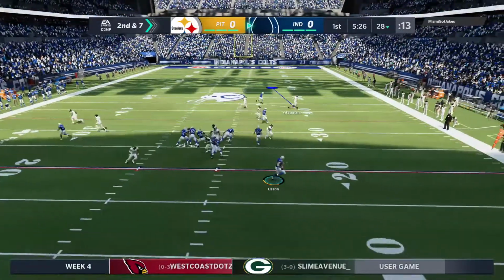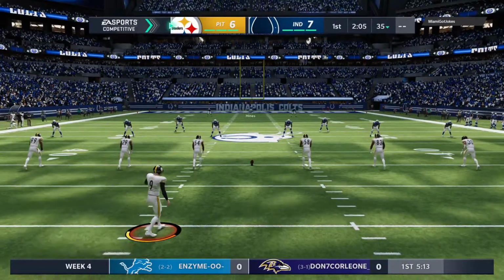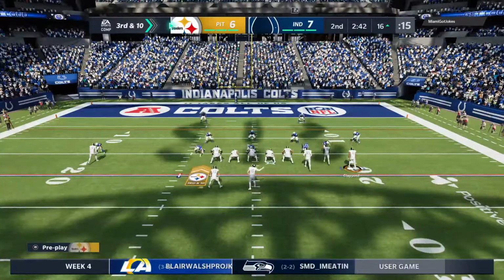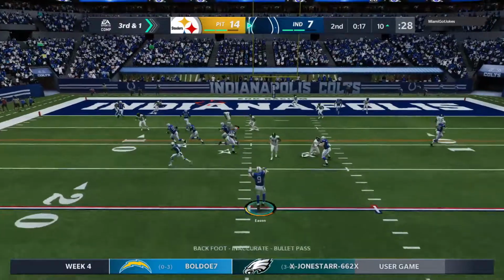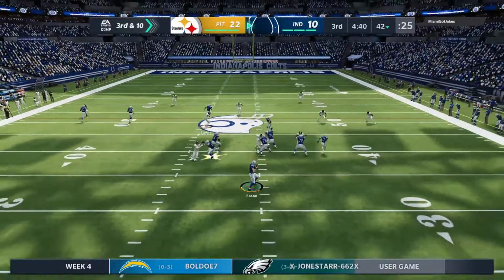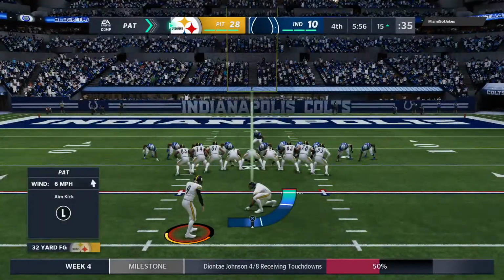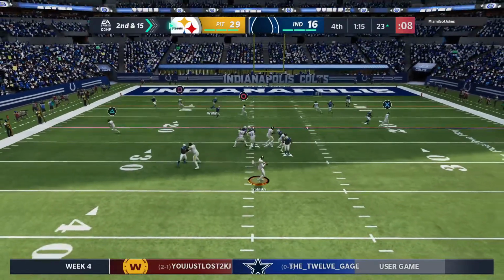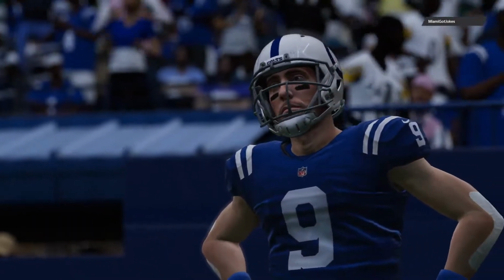M21 - MB2 - Steelers vs Colts (MGJ) - S2 W4